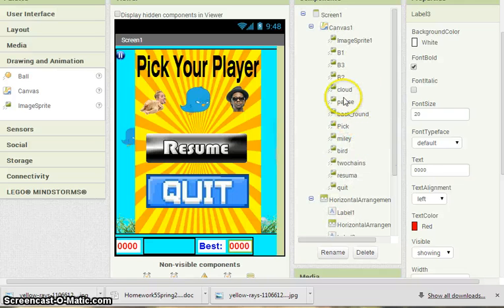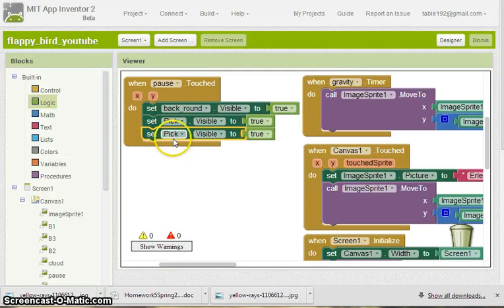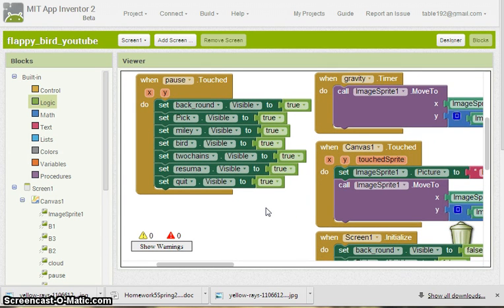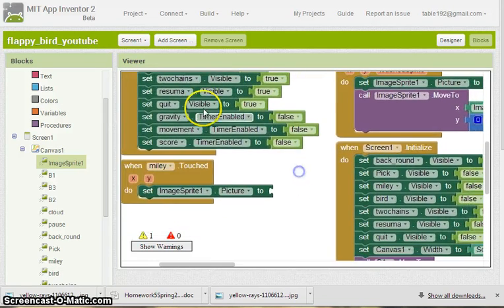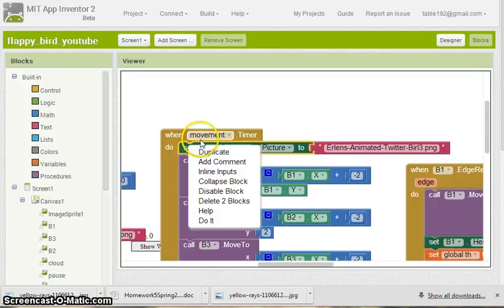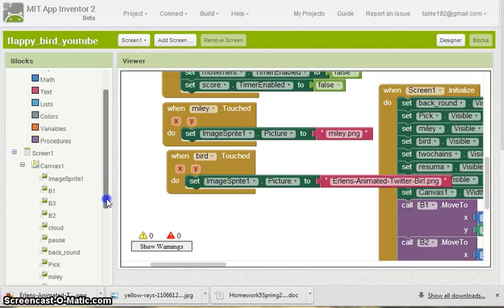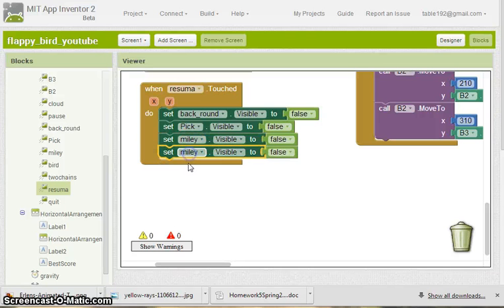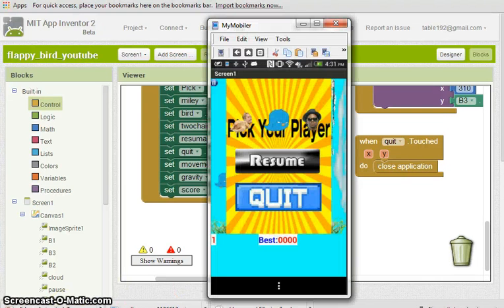How to make Flappy Bird with app inventor - part 7 (update)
this is the second part of the most resent up date of a how to make flappy bird the game with app inventor. this part of the update i show you how to set up the blocks and how to make everything work. the only thing that i left out was how to keep the best score i ran out of time and will shortly update a video of how to keep that score.